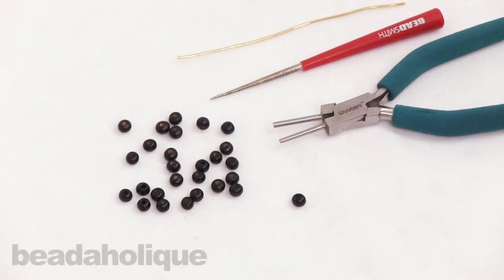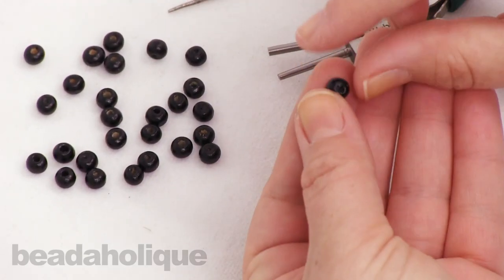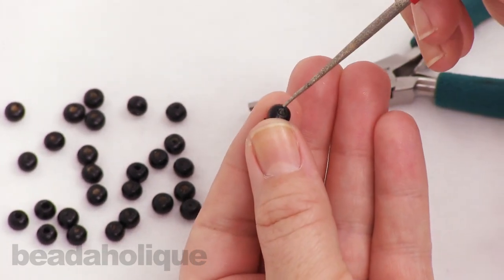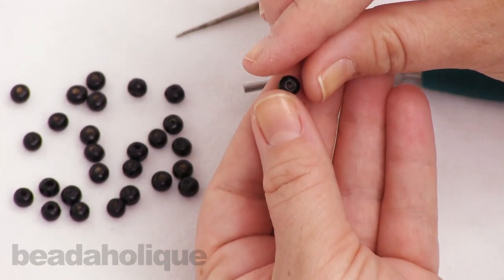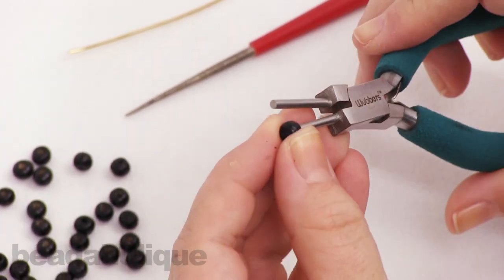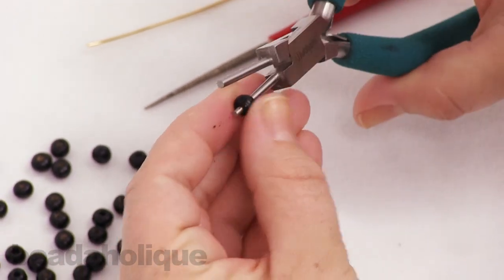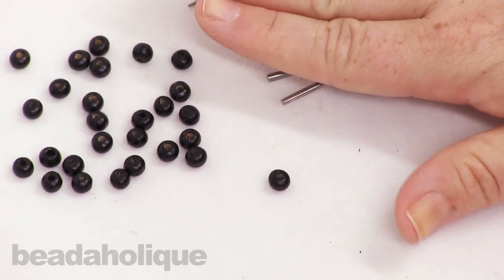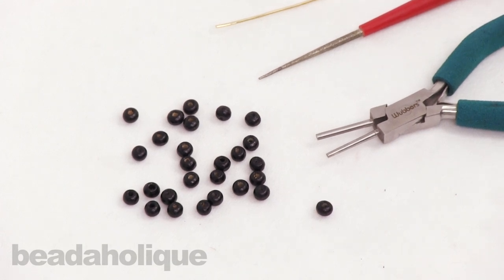Quick Tip: Different Ways to Clear Out Wood Beads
- In this video, you will see a few different ways to clear out your wood beads.  Wood beads will sometimes have a little extra in the center that can prevent stringing them easily.  By using these tools and techniques you can ensure that your wood beads are clean and ready to go when you are working.

You can find the supplies in this video at Beadaholique.com:

Round Wood Beads Dyed Black 6mm - 500 Beads
SKU: BWD-0186

Beadsmith Tarnish Resistant Gold Color Copper Wire Heavy 16 Gauge 8 Yards (7.3 Meters)
SKU: WNT-1633

Beadsmith Bead Reamer - Set Of 4 Bead Reamers For Beading
SKU: XTL-2104

Wubbers Bail Making Jewelry Pliers - Small 2mm And 2.5mm Size
SKU: XTL-0030